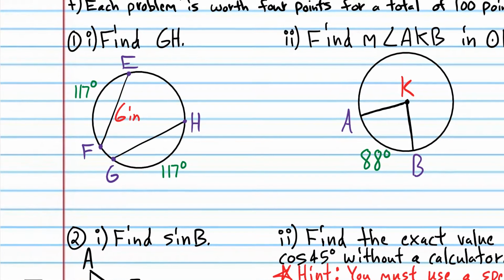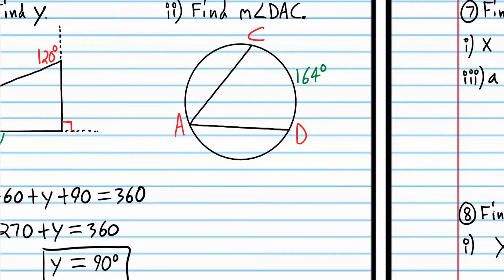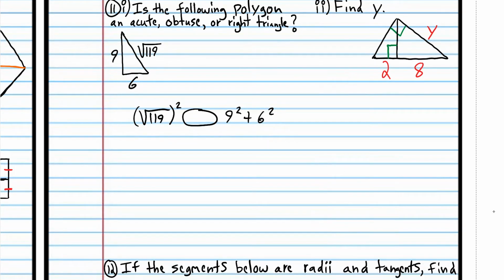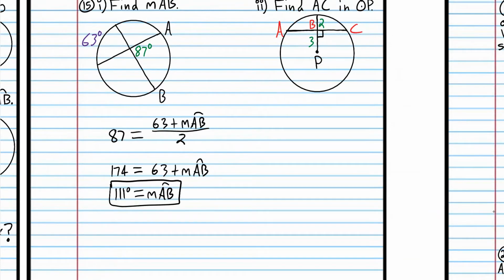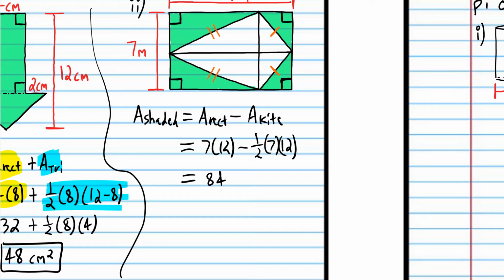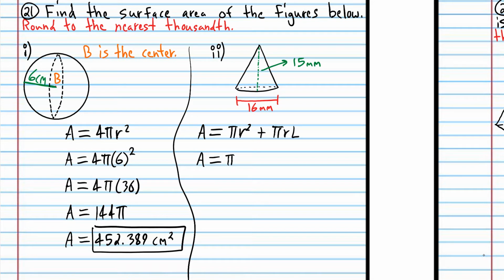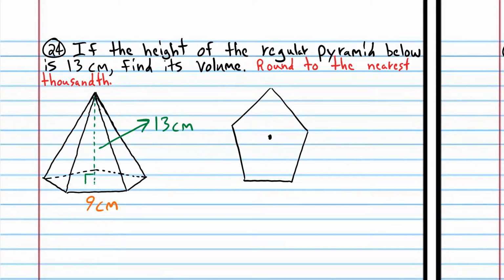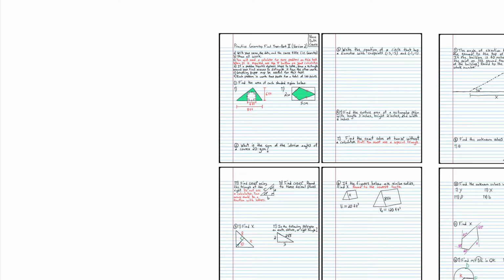Geometry Course--Class 48: Review for Part II of the Final Test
Topics Covered: We will prepare for part two of the final test by completing a practice test together in class and you will do a second practice test for homework.  Part II of the final test will cover the second half of the course (i.e. everything after test 3)

Take screenshots of the class work 1:39:10.
Take screenshots of the homework 1:40:02.